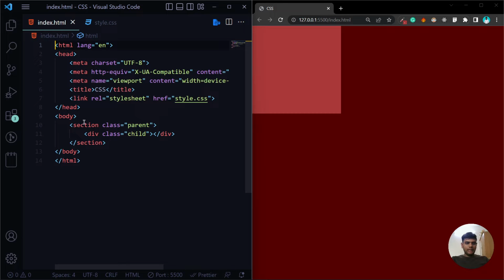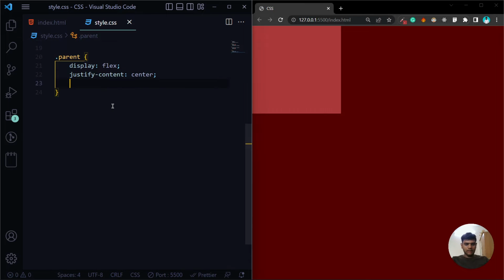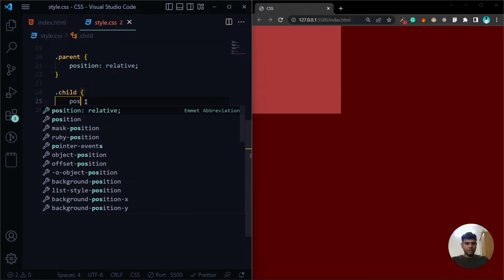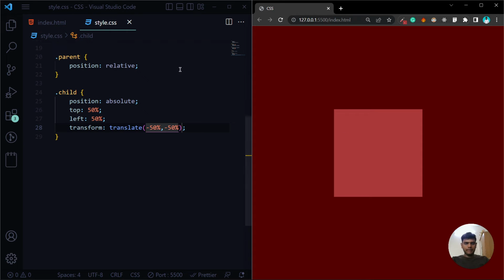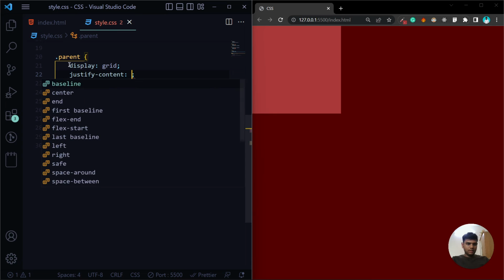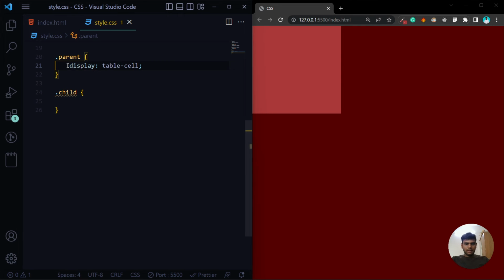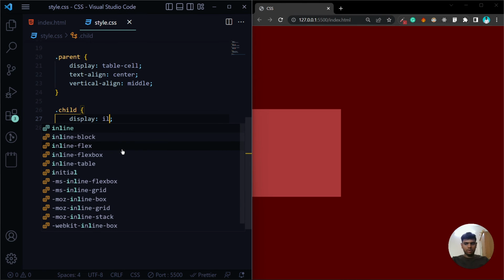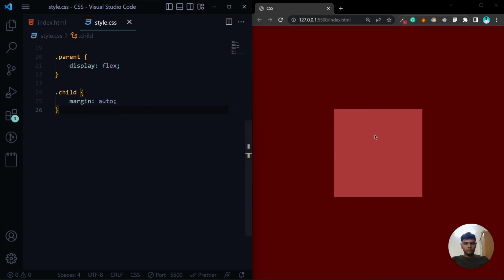5 Quickest Ways to Center Div with CSS | Both Vertically and Horizontally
5 Quickest Ways to Center Div with CSS | Both Vertically and Horizontally

Timestamps:
00:26 Method 1
00:50 Method 2
01:38 Method 3
02:03 Method 4
02:44 Method 5